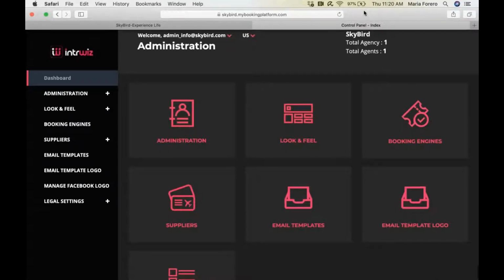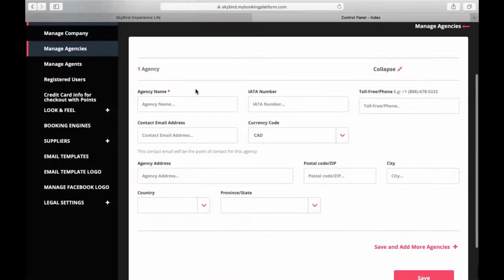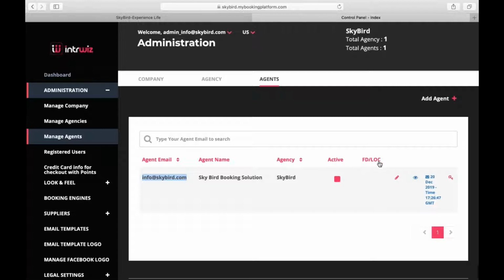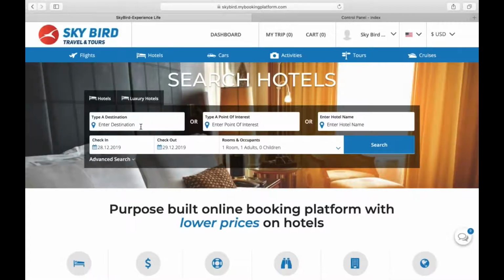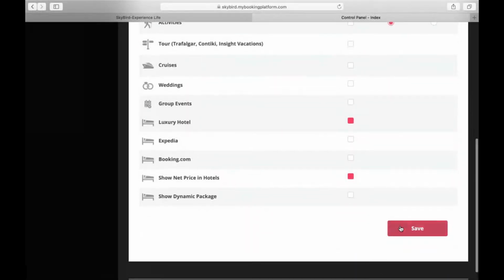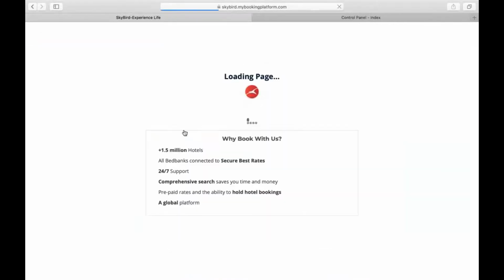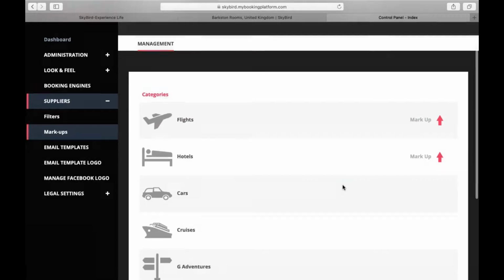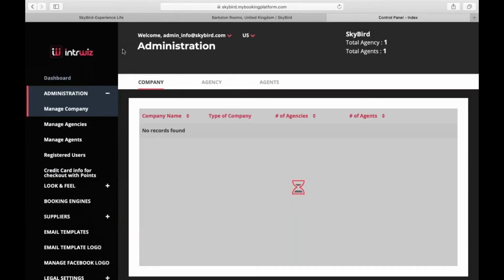Control Panel Tutorial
Control Panel Tutorial, explaining the Mid-Office functionality.